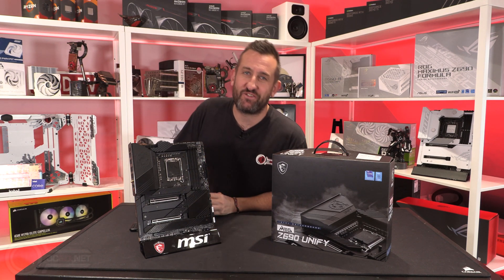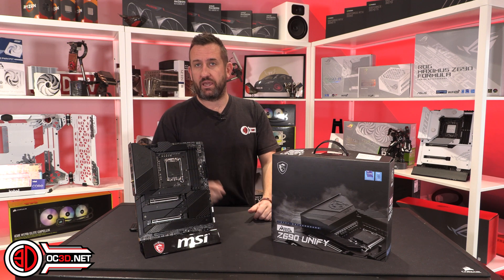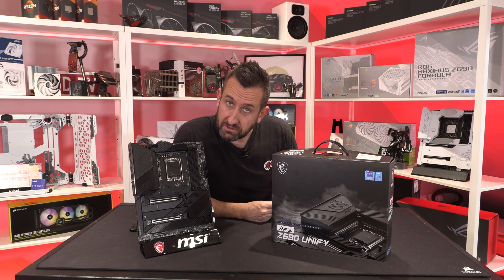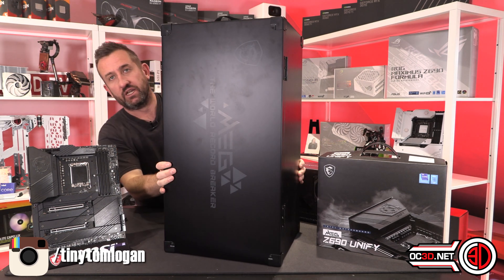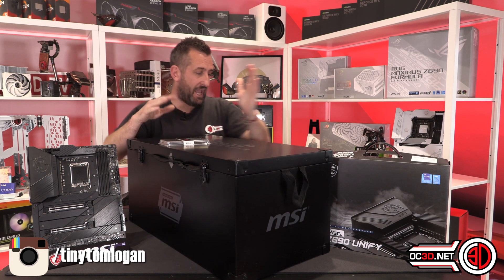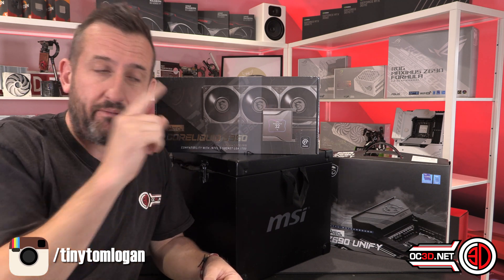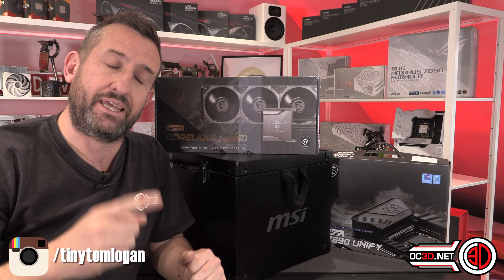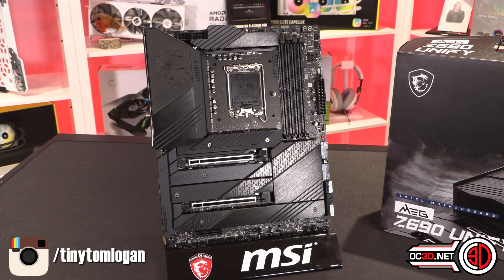MSI Z690 MEG Unify Review - RGB'less DDR5 Motherboard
Is the MSI Z690 Carbon the alderlake board for you? Lets find out in our latest review and se eif its worthy of that carbon name tag